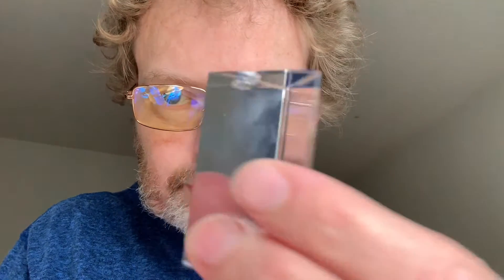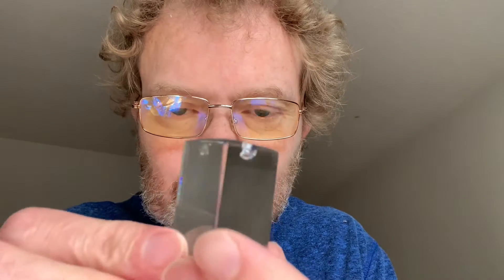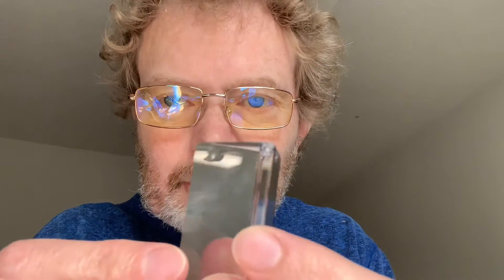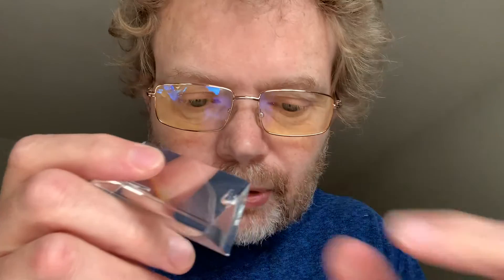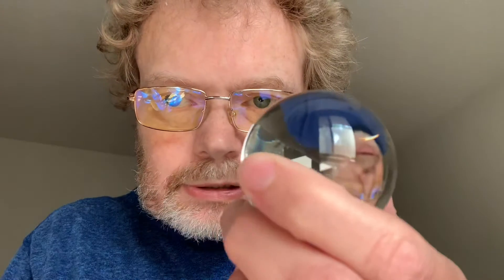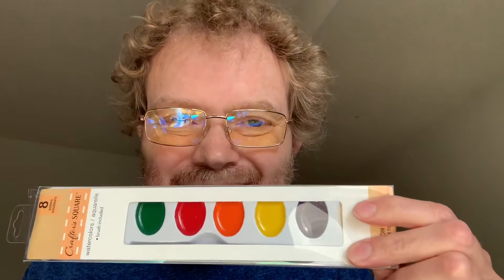Creative Insights - Failed Art Experiment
In this video of Creative Insights I reveal a failed Art Experiment I was trying with different shaped prisms.

Check out this video to learn what happened!